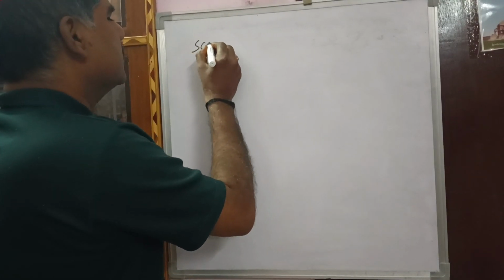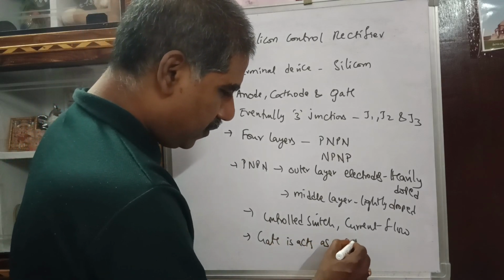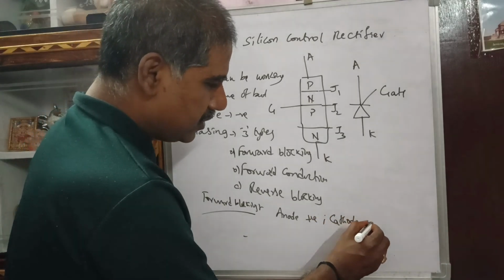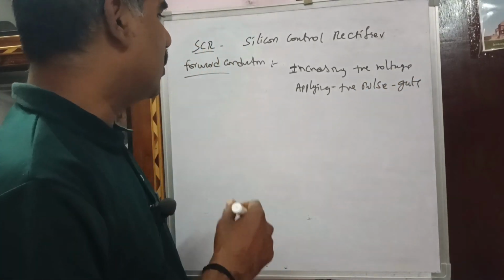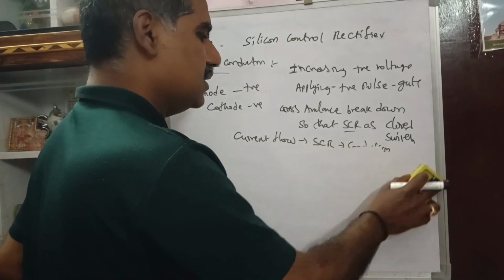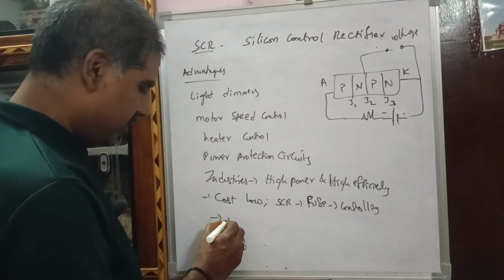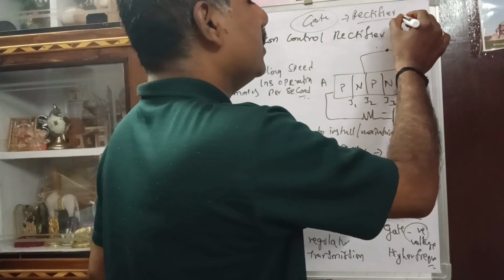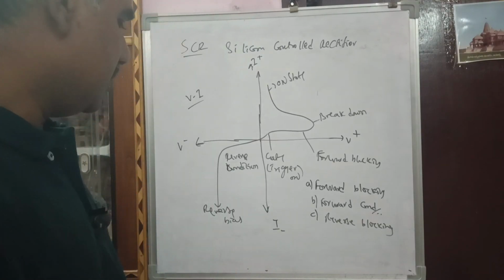𝐒𝐈𝐋𝐈𝐂𝐎𝐍-𝐂𝐎𝐍𝐓𝐑𝐎𝐋𝐋𝐄𝐃 𝐑𝐄𝐂𝐓𝐈𝐅𝐈𝐄𝐑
A silicon-controlled rectifier (SCR) is a three-terminal semiconductor device that acts as a controlled unidirectional switch, primarily used for managing high power and voltage in circuits. It is the most widely used member of the thyristor family and can transition between a non-conducting "off" state and a conducting "on" state.